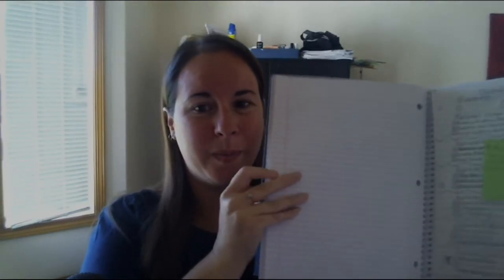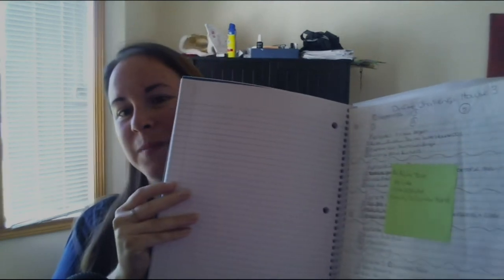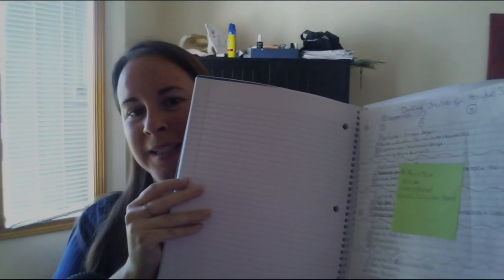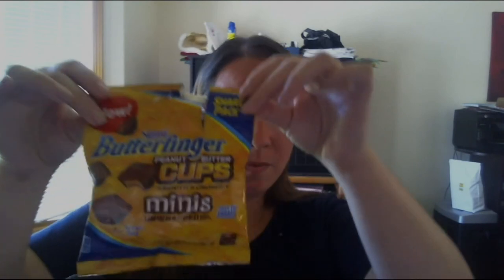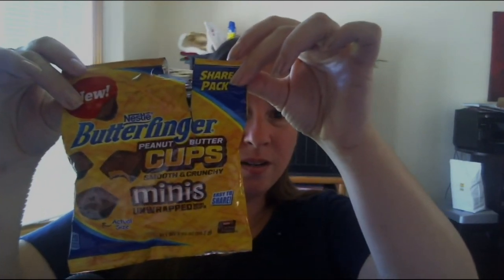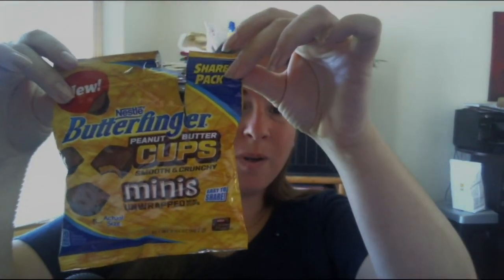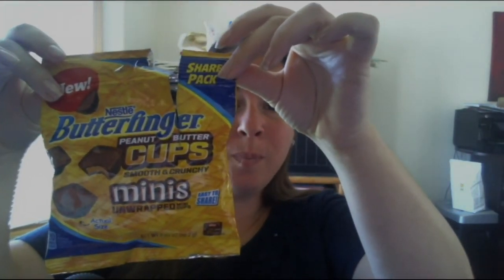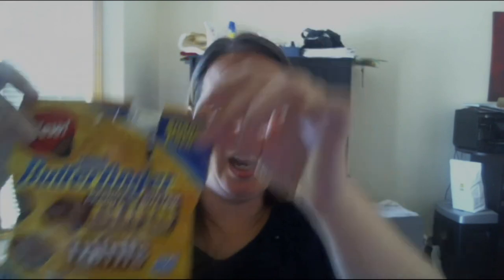My Real Life Fairy Tale - Vlog - July 12-July 18 - 2015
Hey guys...this is 100% the real me...no added pomp or fuffy stuff!

-Get 2 know the real "Vi/Amber"
-Stay up on what's happening in my life
-Share in my joys & struggles